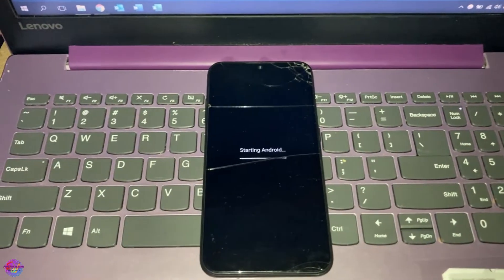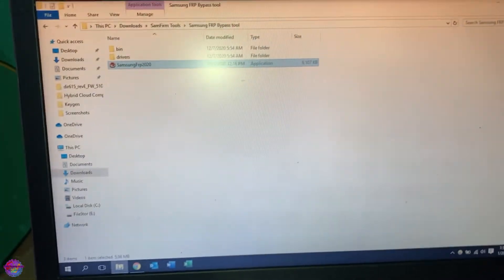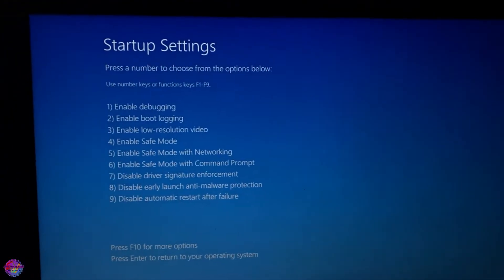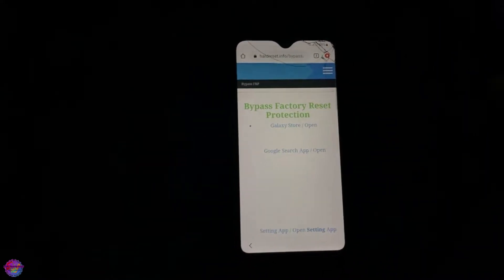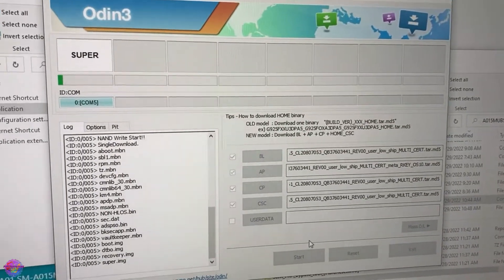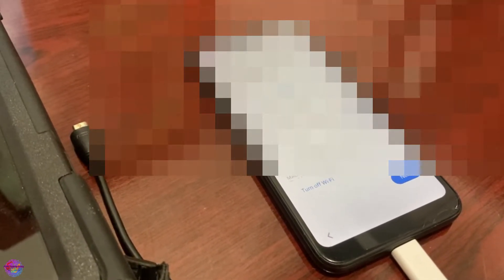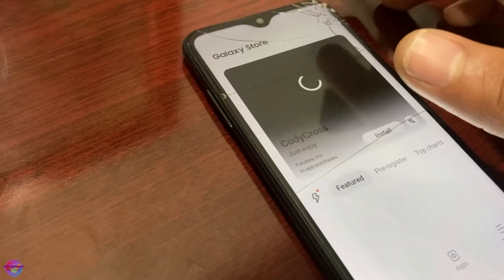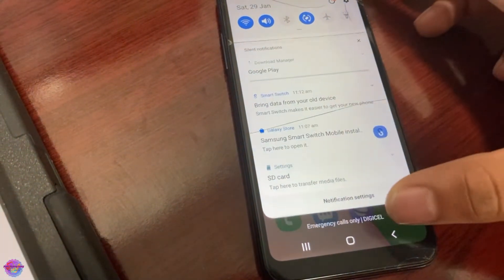Bypass FRP on Android 11 & 10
Welcome back to another video everyone!
We will be bypassing FRP on Samsung Devices running android 10/11

--OTG Cable Required--